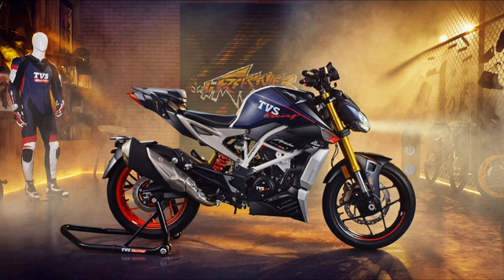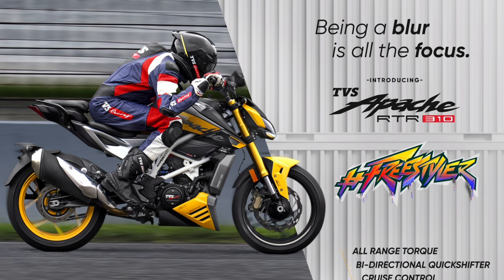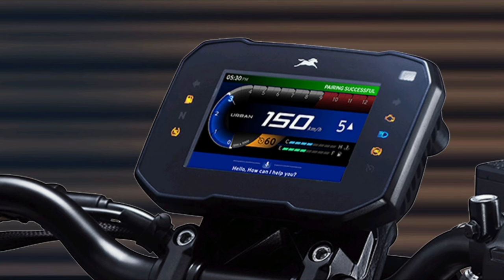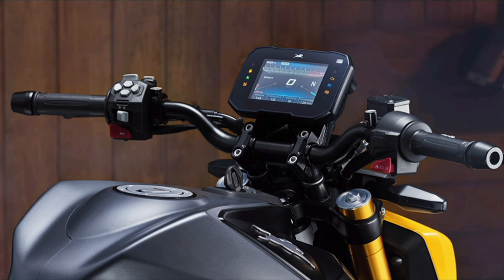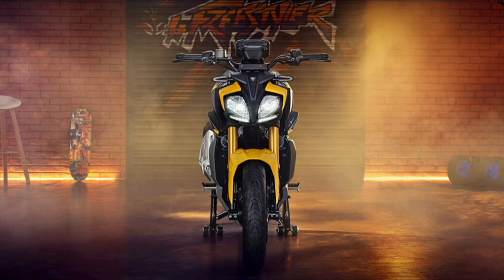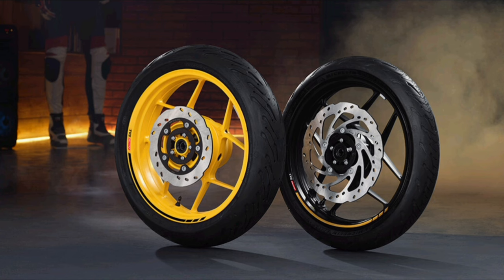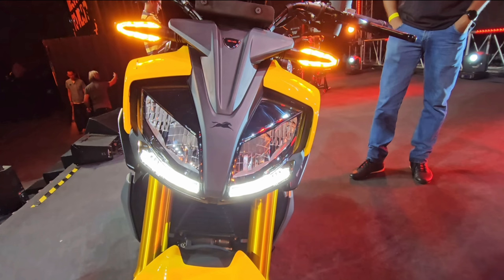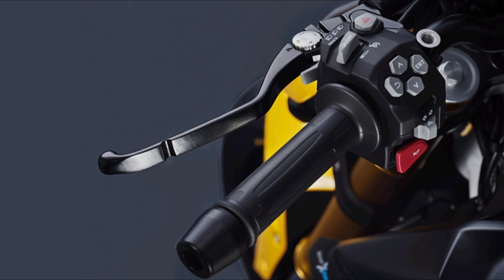Tvs Apache Rtr 310cc new bike telugu review | TVS నుండి కొత్త బైక్ వచ్చేసింది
Tvs apache rtr 310 cc bike review telugu